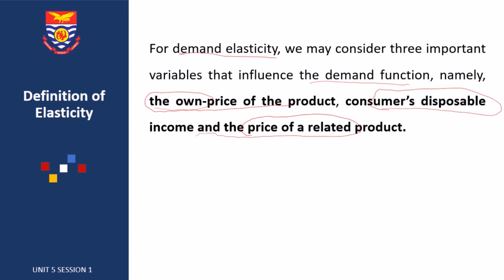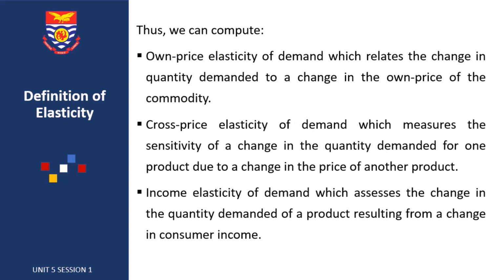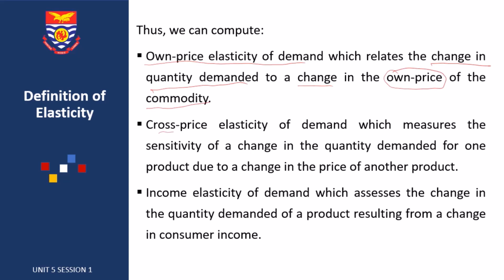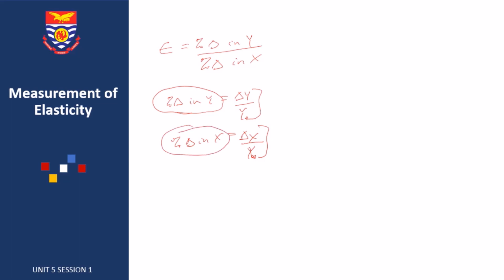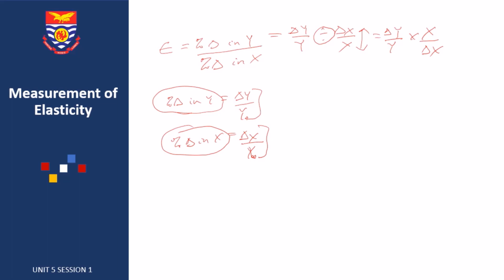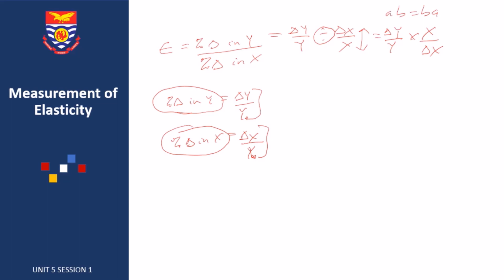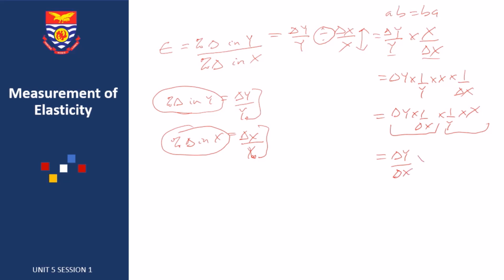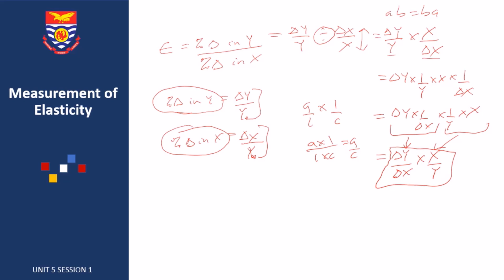Principles of Economics Unit 5 Session 1